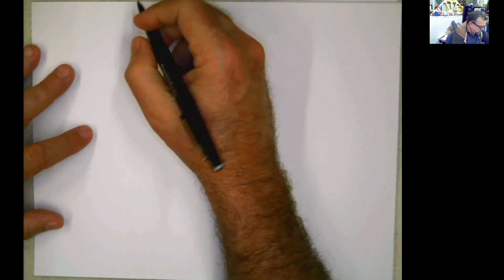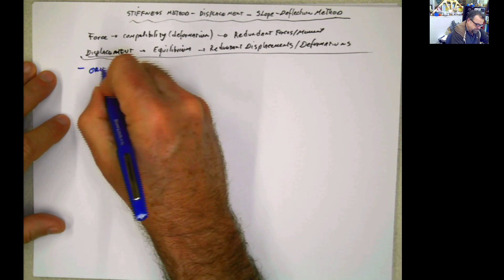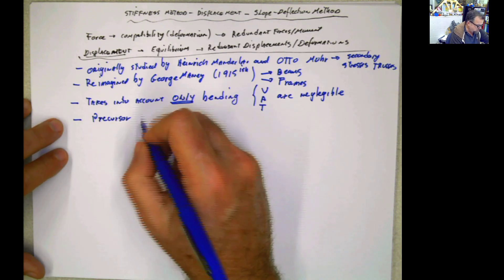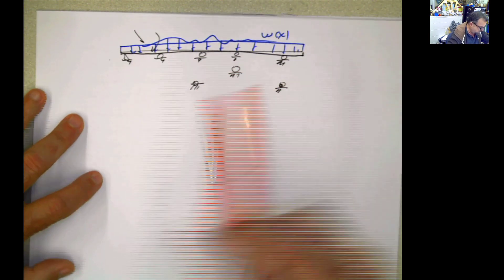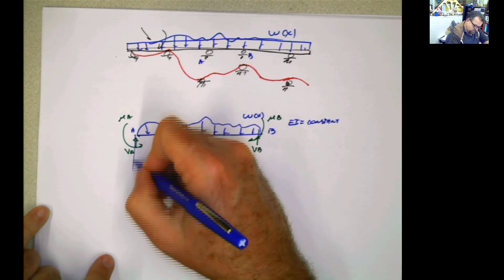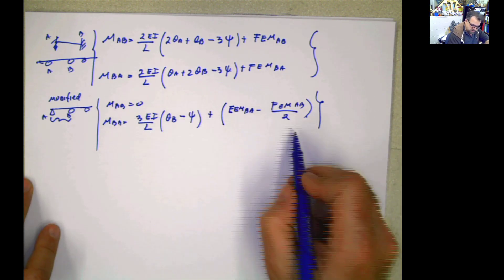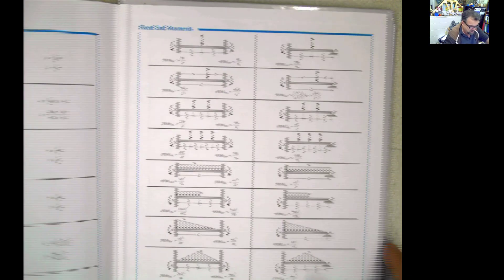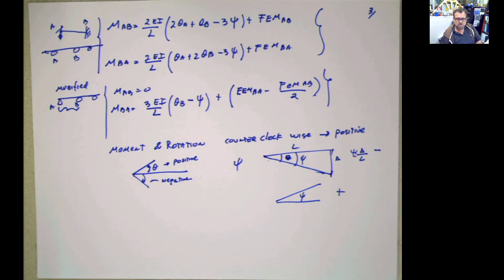INTRO to Slope Deflection Method